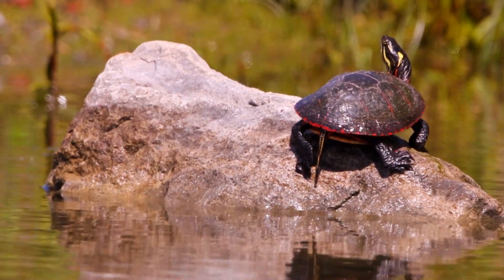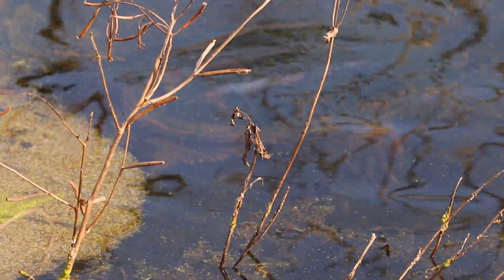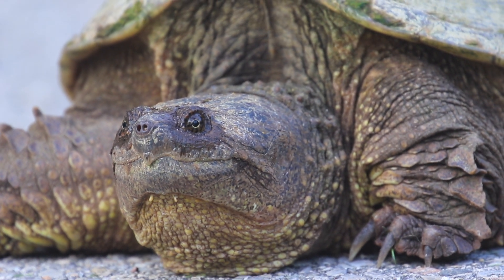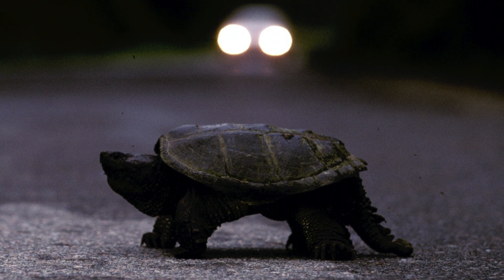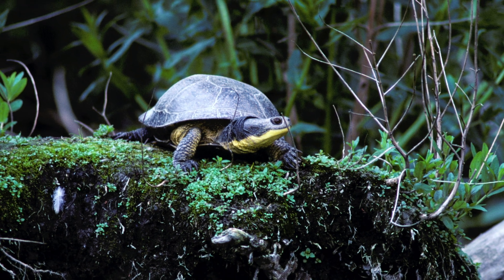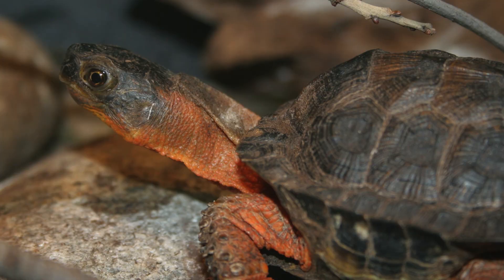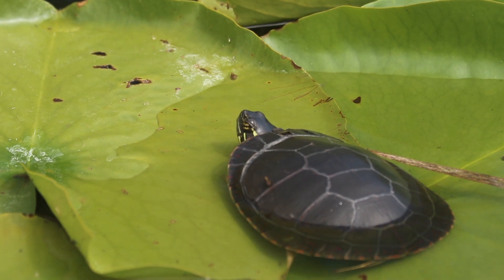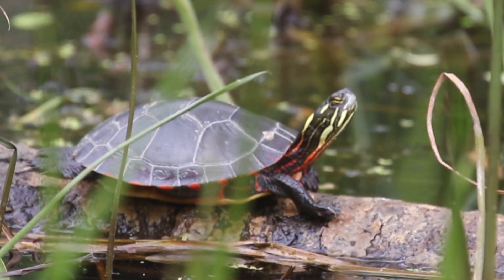Ontario's Turtles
Ontario is home to 8 existing native species of turtles.
Common snapping turtle
Painted turtle (2 subspecies: Western painted turtle & Midland painted turtle)
Wood turtle
Blanding's turtle
Spotted turtle
Northern map turtle
Box turtle (2 subspecies Woodland & three-toed) Both are extirpated in Ontario although the species do exist in the US. Some pet ones may have been released back into Ontario but it is widely believed that these domestically raised turtles would not be able to survive Ontario's winters.
Red-eared slider (introduced)
Musk turtle (not shown in the video)
Eastern spiny soft-shelled turtle